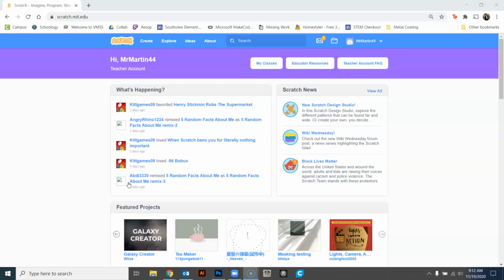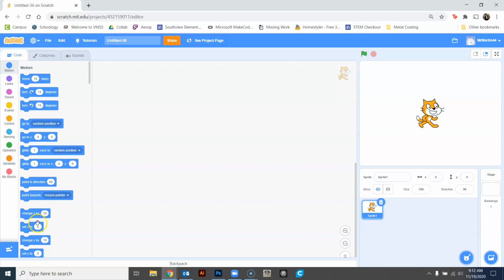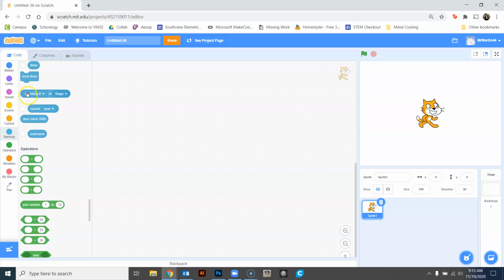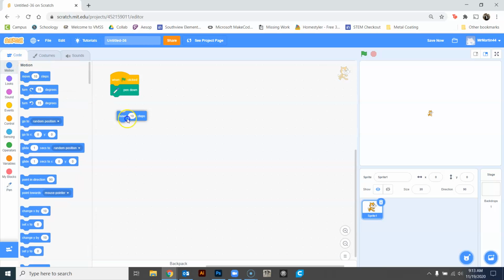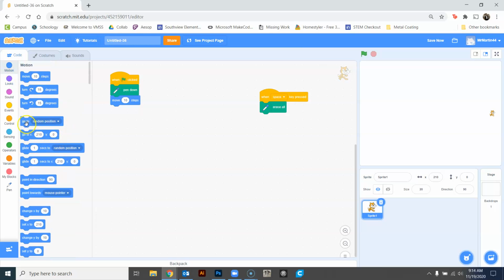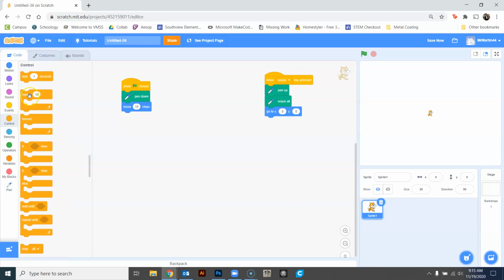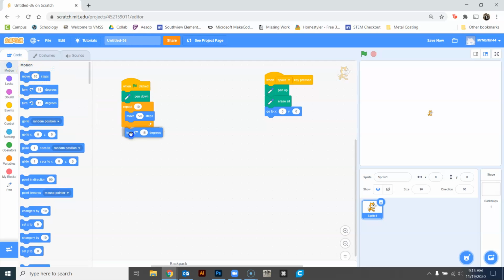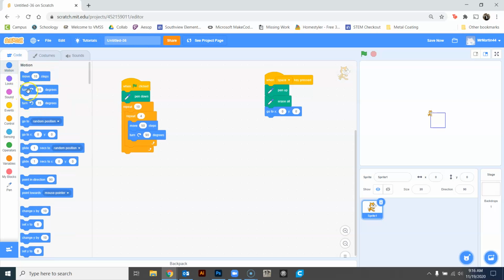Scratch Drawing Shapes